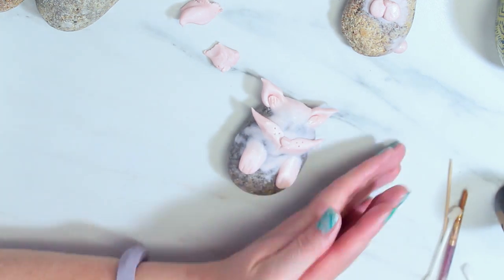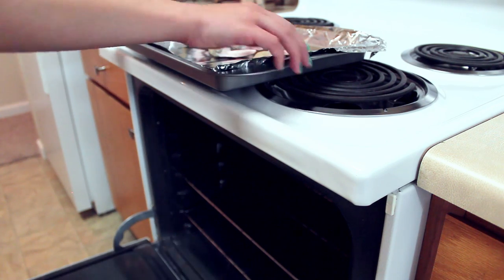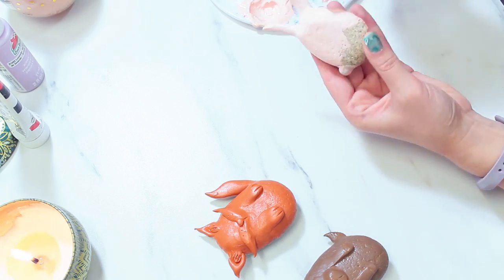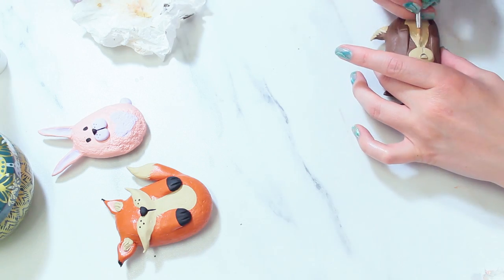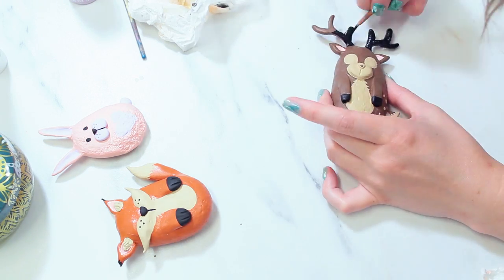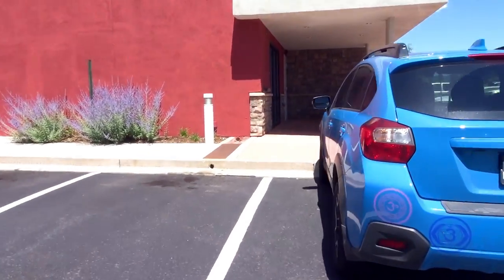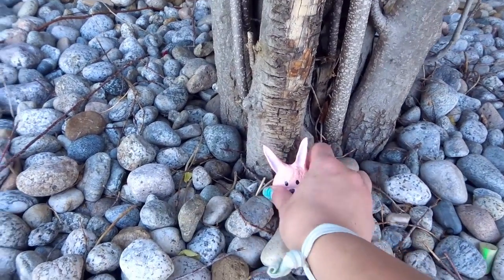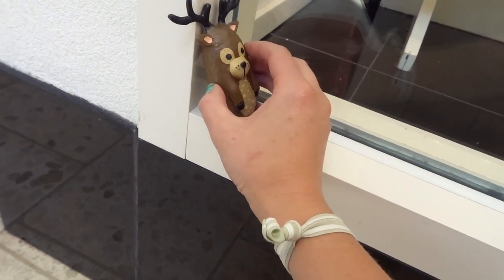DIY PAINTED ROCK ART - WOODLAND CREATURES | ART DROP AROUND TOWN!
You guys! I had SO much fun painting woodland creatures on these rocks and leaving them around town! It was my first Art Drop ever and I had a blast! The Kindess Rocks Project is SO cool and I would encourage all of you to check it out! I hope you enjoyed this fun DIY Painted Rock Art project! Have you done any rock painting? or an art drop? Please let me know what you think about painting rocks and this whole project down below!

Join the Wonderland Fam today, we eat pizza & make art, it's a lot of fun!

*~*~ SUPPLY LIST ~*~*

*~*~FILMING SUPPLIES ~*~*

*~*~SOCIAL MEDIA ~*~*

*~*~ MUSIC~*~*

They're links that provide a small commission to me that I am able to use to invest back in my channel - It doesn't affect the price at all for you guys, and they can be used for anything, so it doesn't affect the products I use or recommend! If you're not comfortable purchasing using Affiliate links, feel free to google or amazon search the product name instead :) If you would like to help out my channel, then purchasing using these links does help me out a bit!